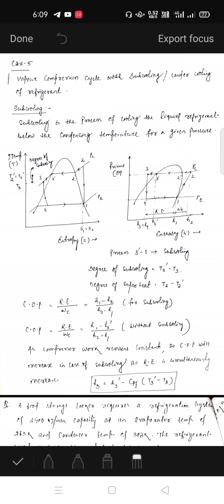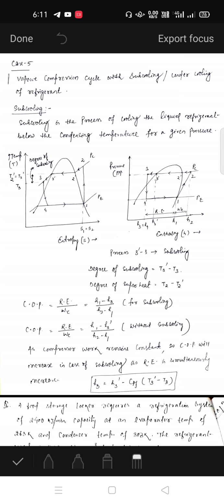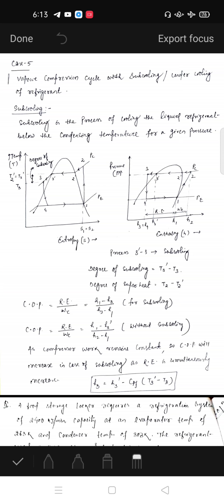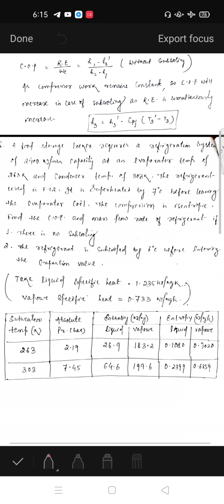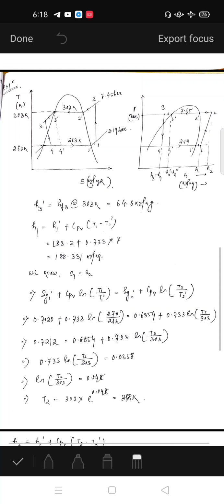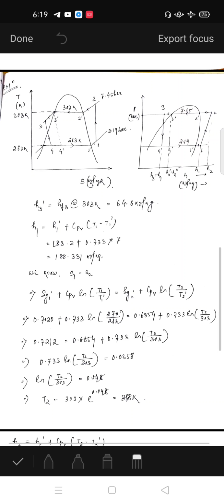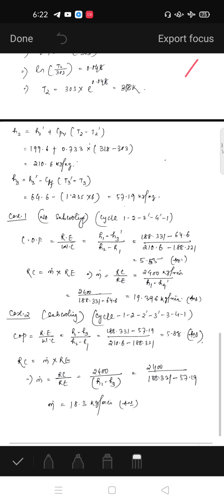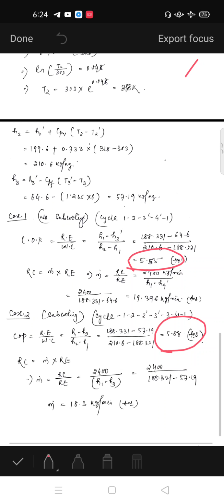RAC/LECTURE NO 06/5THSEM MECH